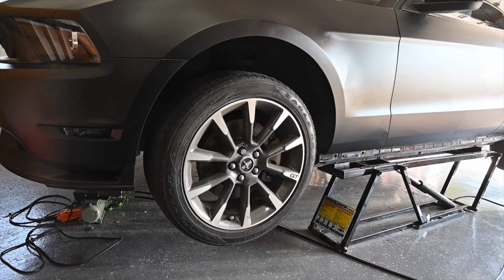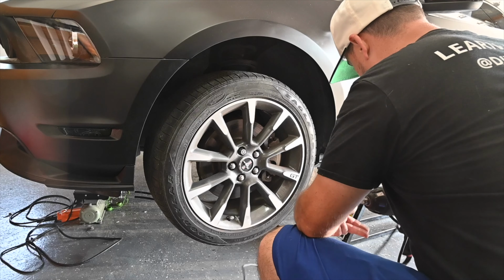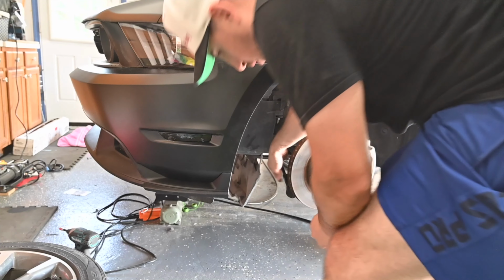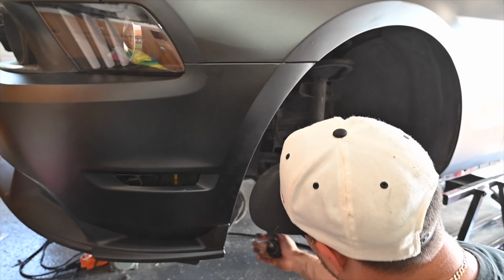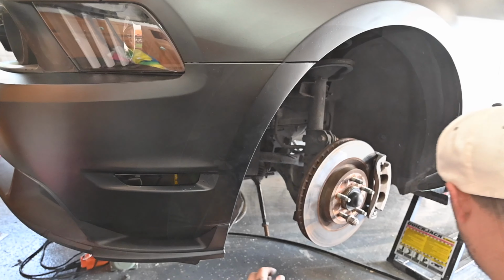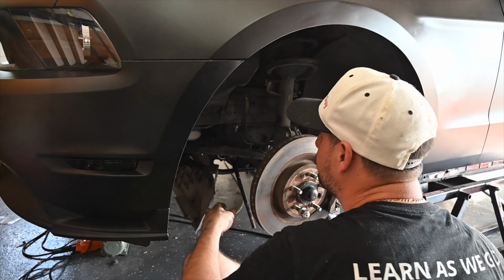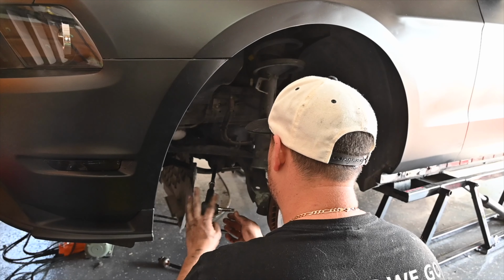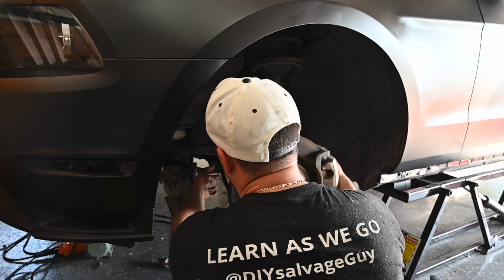How to Change Tie rods on a Car (inner and outer) Step by step DIY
I show you how to change the inner and outer tie rods on a car. This is a step by step how to with full details on how to change the tie rods. We cover both inner and outer tie rods and make this a quick video so you can get in and out quickly. I have some other how to videos as well so make sure you check them all out!